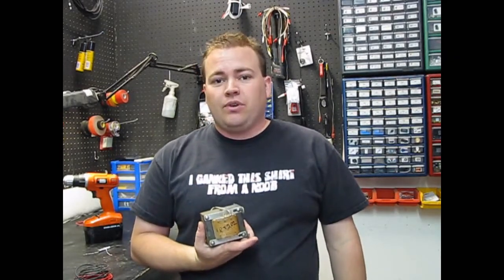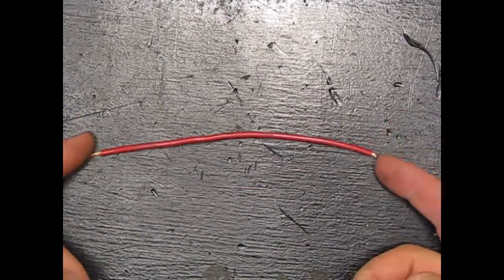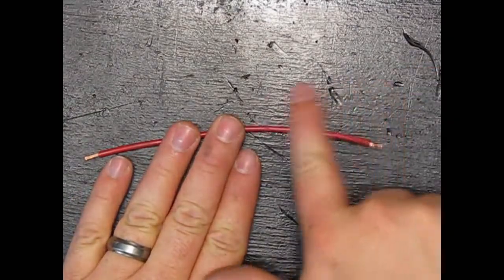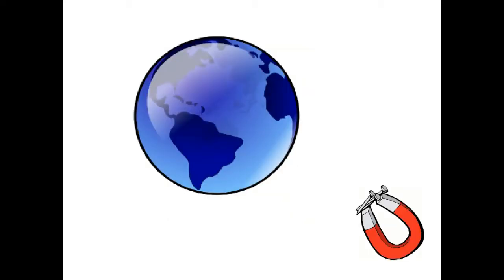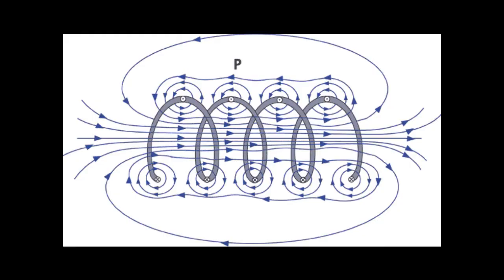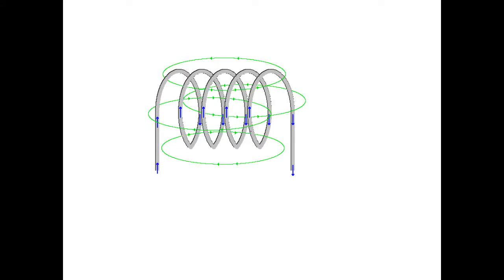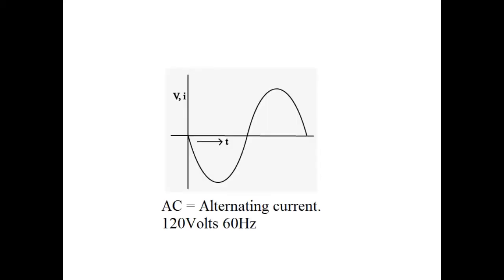Electrical Engineering-What is a Transformer and how does it work